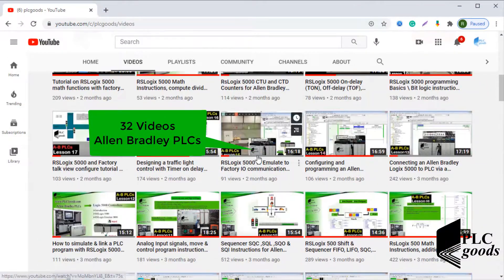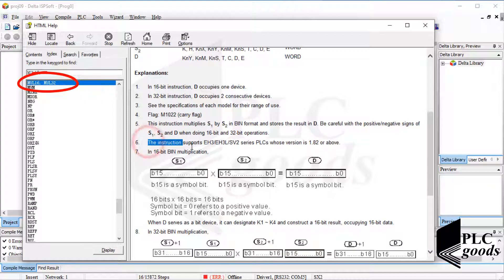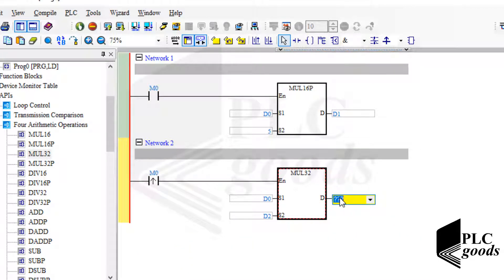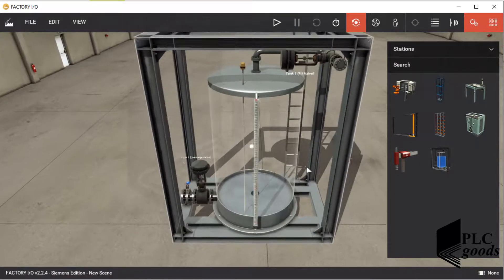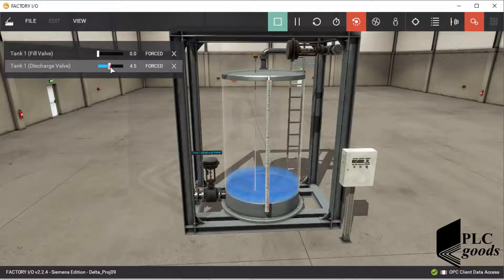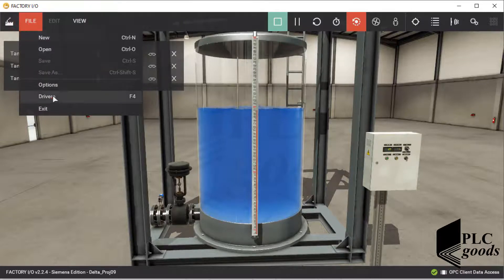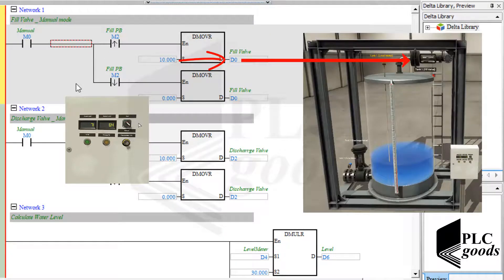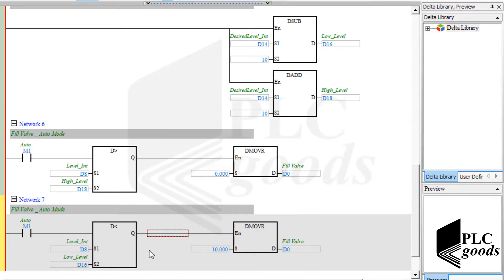Arithmetic in Delta PLC | Delta PLC Water Tank Project with OPC | Lesson 9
💜Arithmetic in Delta PLC | Delta PLC Water Tank Project with OPC 💡 Learn Multiplication, Division, Addition & Subtraction in ISPSoft, master 16/32/64-bit operations, and handle real numbers with DMULR & DMOVR ⚙️ Then, design and control a Factory I/O water tank 🌊 in manual & auto modes using potentiometers, digital displays, and OPC server integration. Perfect for PLC beginners & automation pros! 🤖
✅ Chapter section
00:00 Intro & course overview
00:25 Recap of applied instructions
00:38 Arithmetic instructions intro
01:07 Multiplication instructions explained
02:12 PLC series compatibility notes
03:02 Testing with Delta simulator
04:04 16-bit vs 32-bit operations
05:09 Memory addressing tips
05:57 MUL, DMUL & DMULR differences
06:50 Real number operations
07:19 Start water tank project in Factory I/O
08:07 Adding potentiometer & displays
09:02 Equipment naming
09:08 First project test
10:18 Pushbutton valve control
11:10 Displaying current & desired levels
11:52 Auto mode fill control
12:47 Manual discharge mode
13:39 OPC server setup
14:10 Manual mode logic
14:47 Valve control with DMOVR
15:28 Calculating current water level
16:00 Measuring the desired level with a deadband
16:29 Auto mode valve logic
17:02 Conclusion
1️⃣ 🤖 Programming S7-1200 PLC with Siemens TIA Portal & Factory IO
4️⃣ 🔄 Complete Delta PLC Programming Course with ISPSoft & Factory IO
6️⃣ 🚀 Excellent PLC Projects for Engineering Students – Part 1
7️⃣ 🎯 Excellent PLC Projects for Engineering Students – Part 2